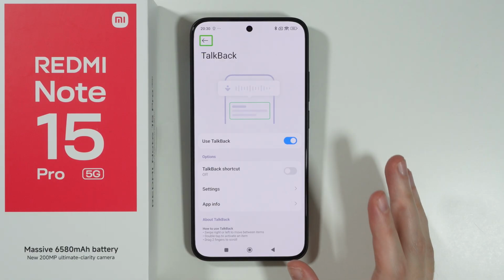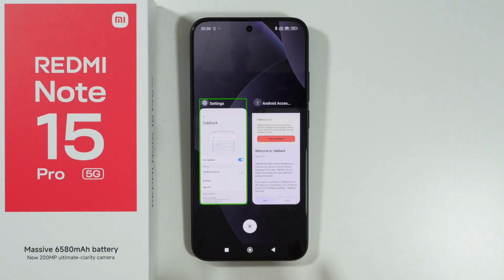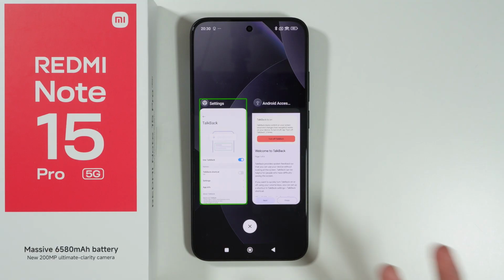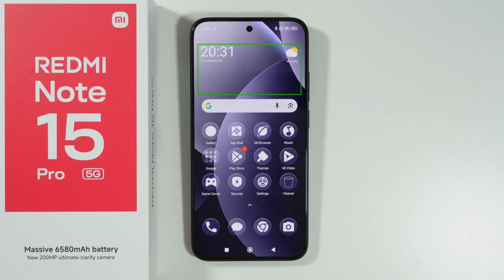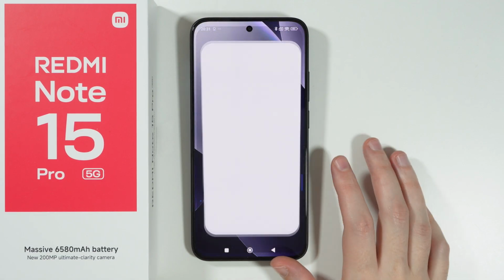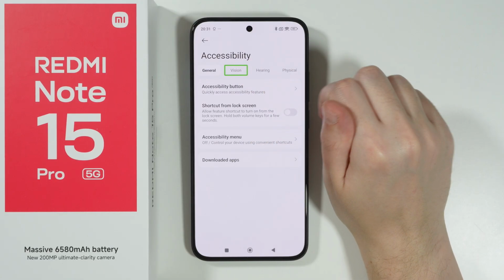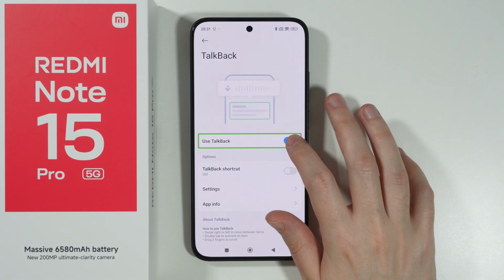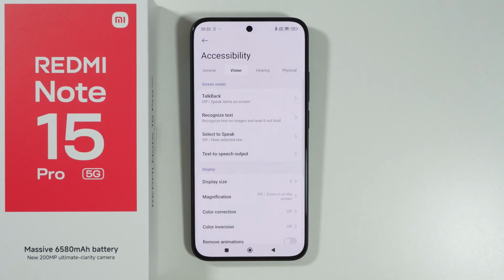Redmi Note 15 Pro/Pro+ 5G: How to Turn OFF TalkBack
In this video, I'll guide you through the steps to turn off TalkBack on the Redmi Note 15 Pro/Pro+ 5G. Disabling TalkBack will help restore normal touch functionality and improve your overall experience with the device. Follow along as I demonstrate this simple process to get your phone back to its standard settings.